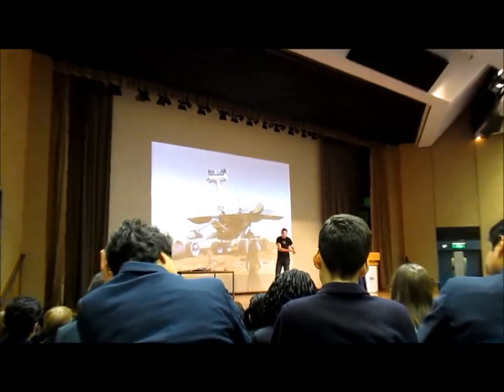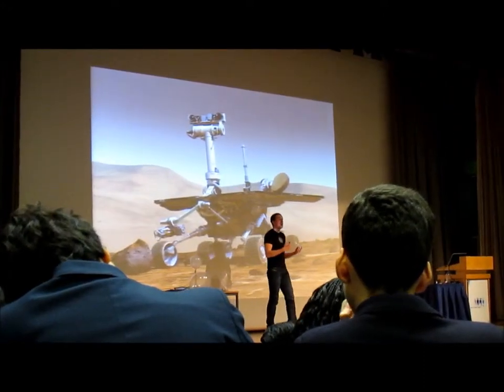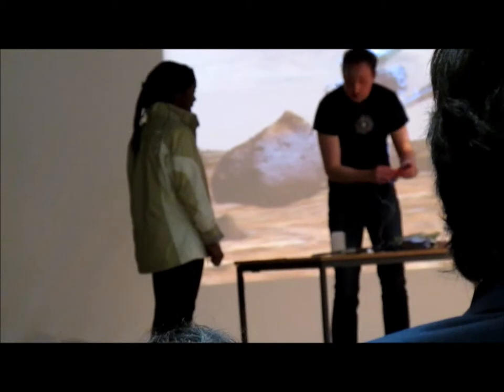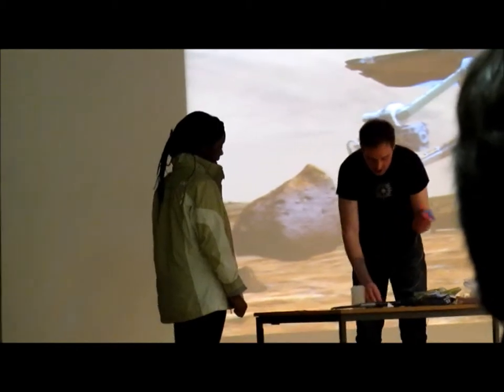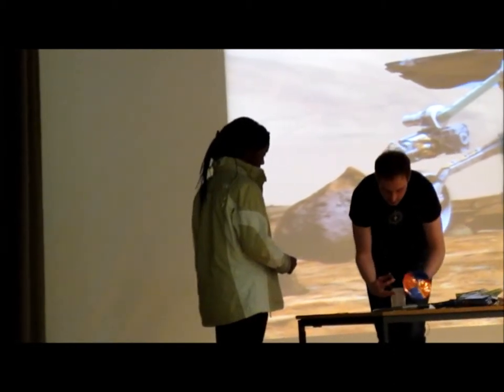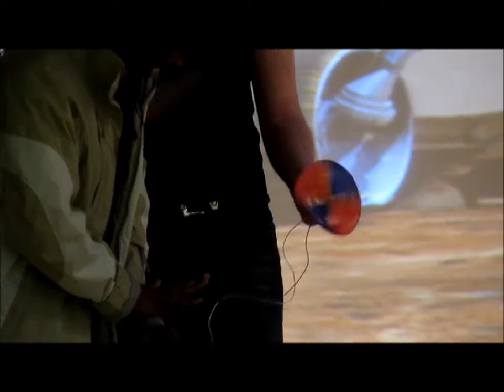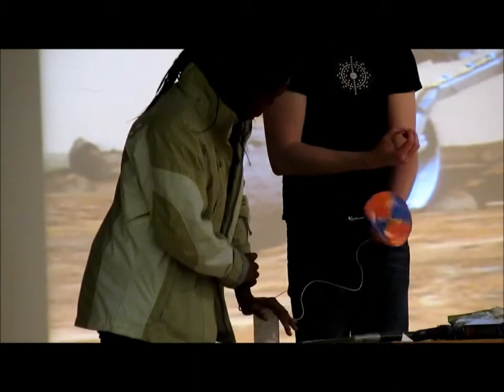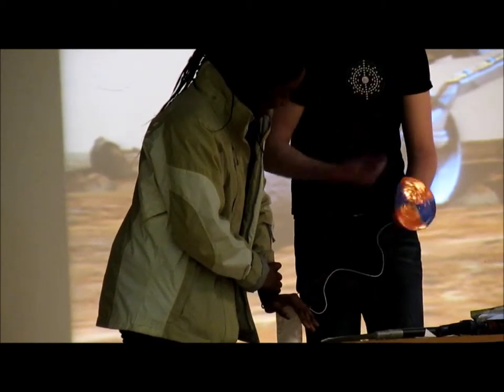"Periodic Success"--Bismuth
A Small clip of Jamie Gallagher's lecture: "periodic success"-The luck,genius and accidents that have lead us to the greatest of scientific discoveries.
I went to see this at the Eureka! event at the Institute of Education- London on the 28th of November. I recorded this clip because the assistant for this part is one of my class mates.

Also he did later go on a rant about the wolf whistling :)